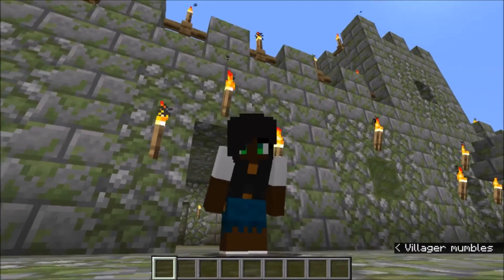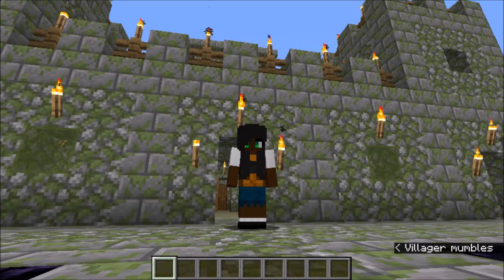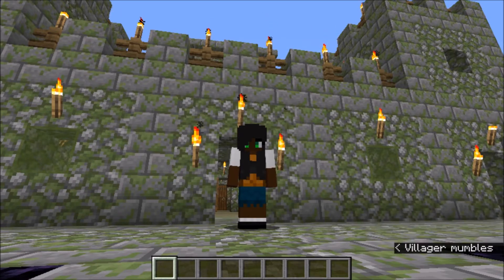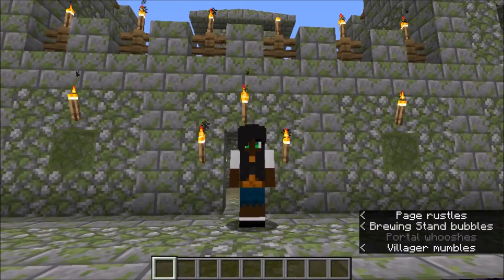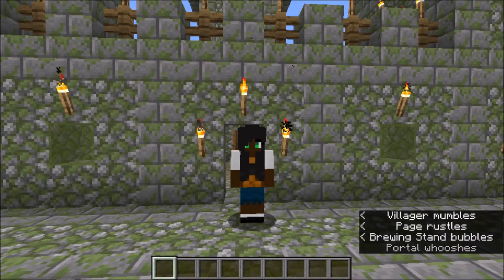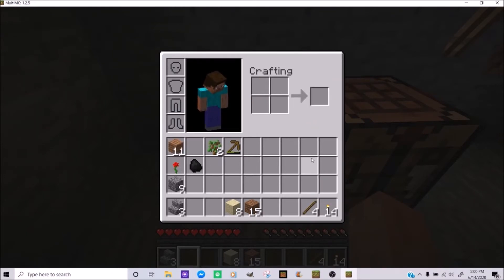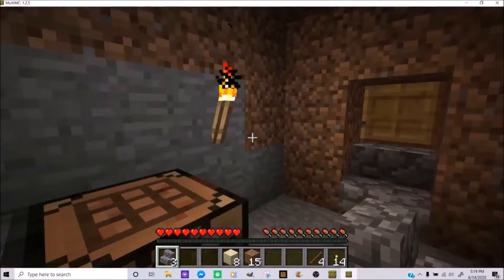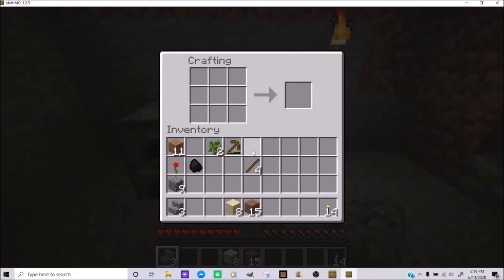Exploring Minecraft Revisited ep 16 Versian 1.2.5. By Lady Amena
This Content is not for kids 13 and under.

Lets Jump through the time portal and see whats its like in the past this time.